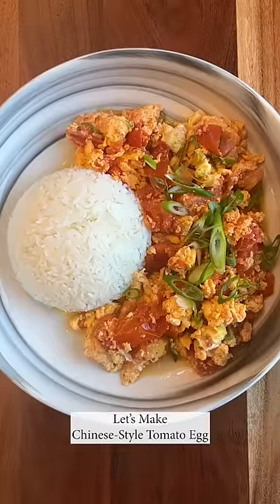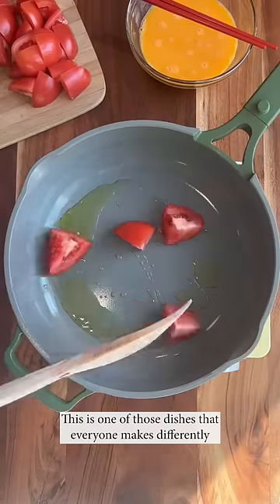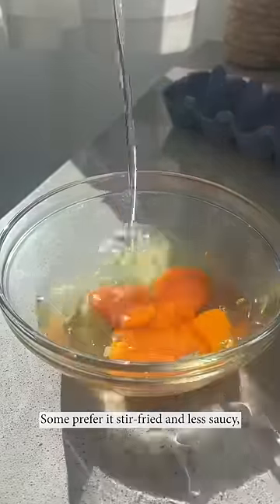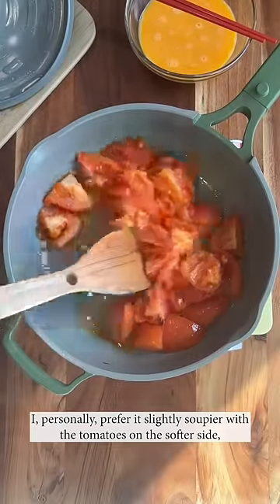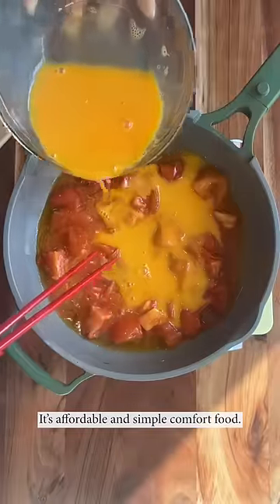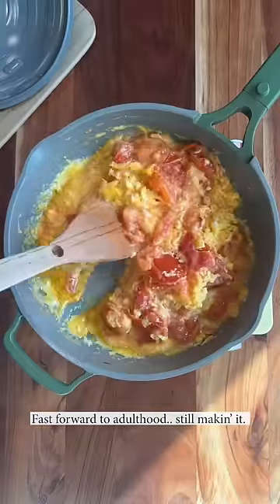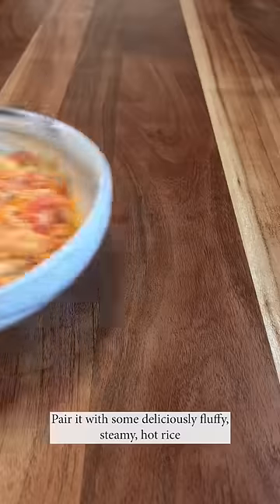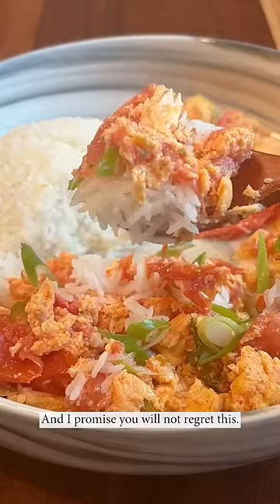Chinese-Style Tomato Egg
How do you make Tomato Egg at home?